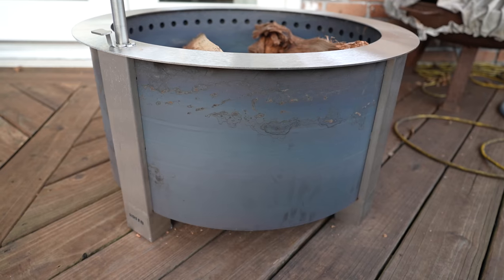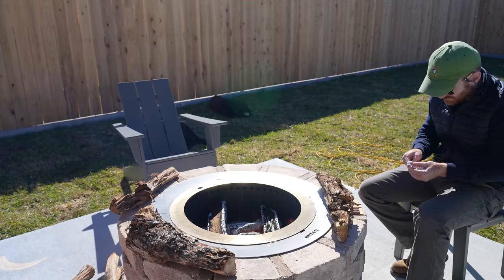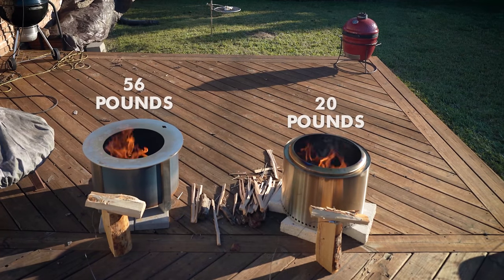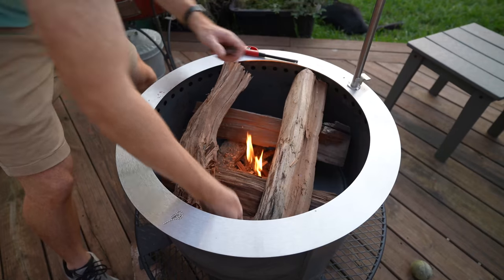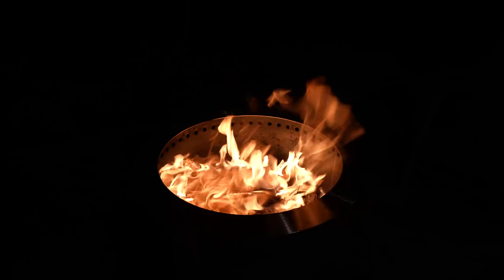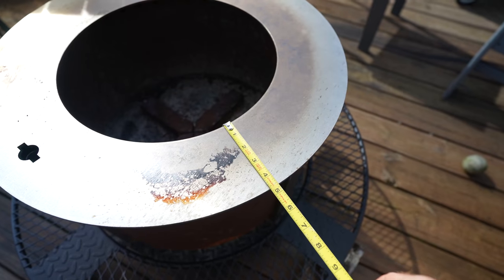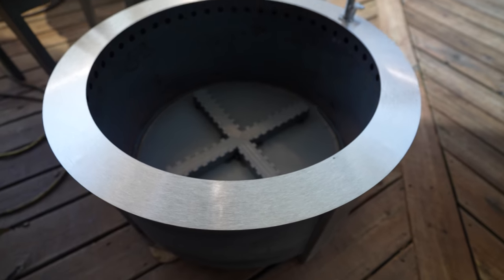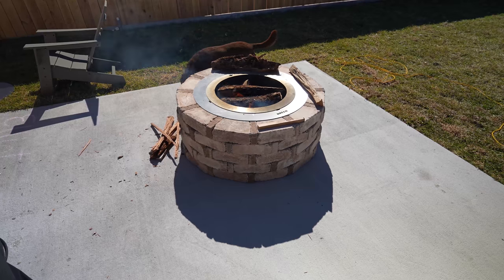Solo Stove vs Breeo | Breeo X24 Review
the Breeo x24 vs the solo stove yukon. We're comparing the breeo to the solo stove. Both the breeo and Solo Stove are excellent smokeless firepits and both the breeo and solo stove can come in stainless steel. We're partial to the Breeo smokeless firepits but the Solo Stoves are a decent option if you're okay with the chinese manufacturing. This is our second matchup of the Breeo vs the solo stove. Check out our video from last year comparing the Breeo vs the solo stove.